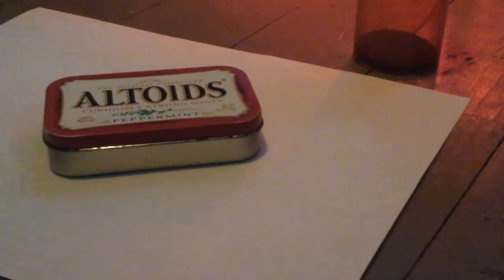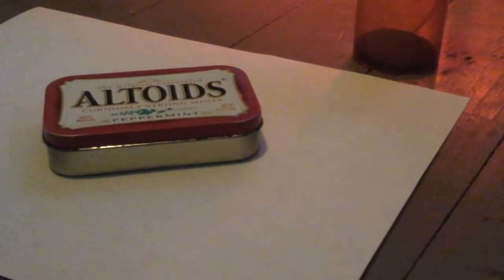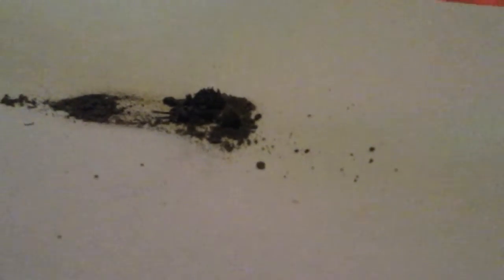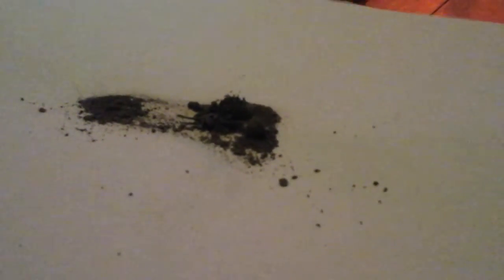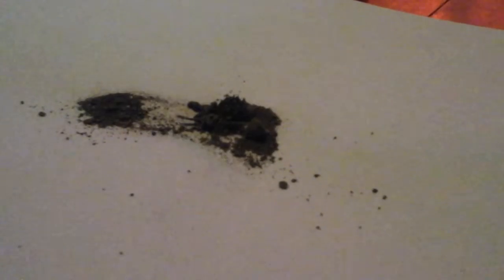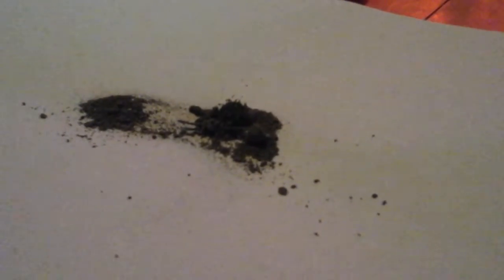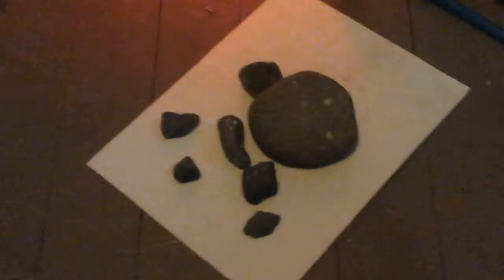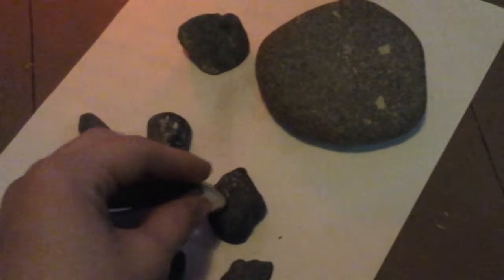Sick of Buying Iron Filings? Go Find Some DIRT INSTEAD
One day i decided to use magnets in an altoids can on some dirt outside, and i found that quite a bit was paramagnetic!
This indicates a large amount of Iron, Cobalt, Nickel or Uranium in the soil.
I also show off some nice samples of random magnetic rock that i found